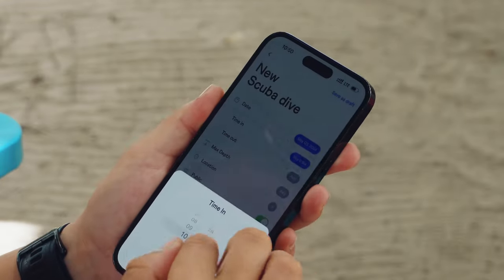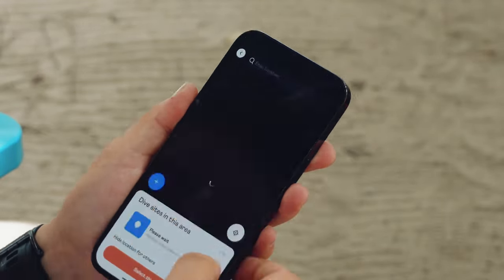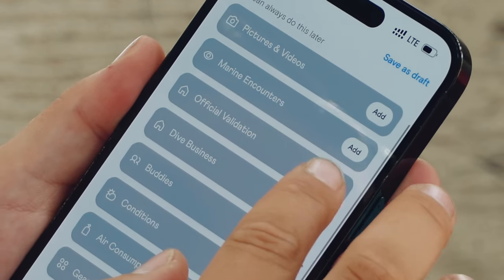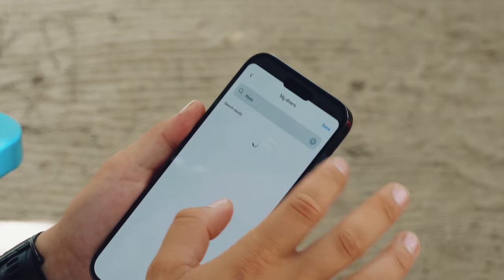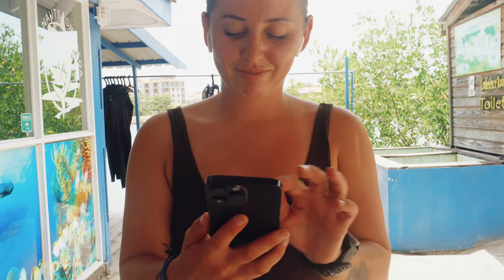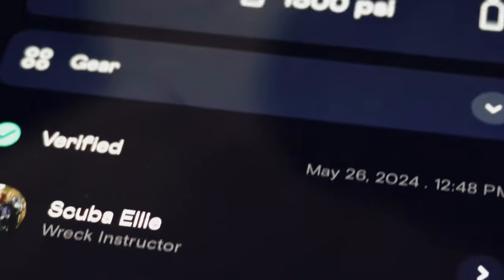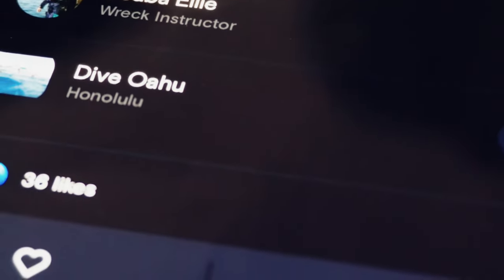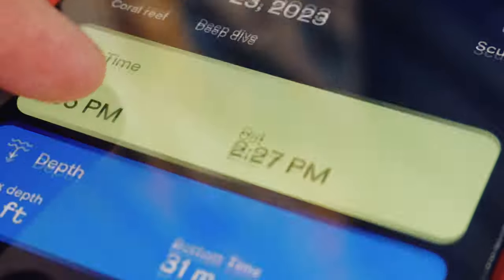Dive Log Validation for Professionals in the Buddy App: Streamline Student and Customer Logs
Enhance your diving instruction with the Dive Log Validation feature for professionals in the Buddy app! 🏊‍♂️📲

Follow along with @Scuba Ellie to learn how to:

Validate all your students' and customers' dive logs at once, regardless of agency — where the basic details of the dive logs will be validated and populated in the customer/student dive log where they can add their personal details.

Respond to dive log requests from customers and students; which also links your profile to their dive log for all users to see.

Whether you're a dive instructor or a professional diver, the Buddy app helps you manage and validate dive logs efficiently. Dive into the Dive Log Validation feature today and streamline your dive log management!